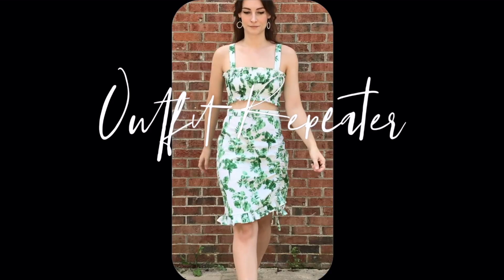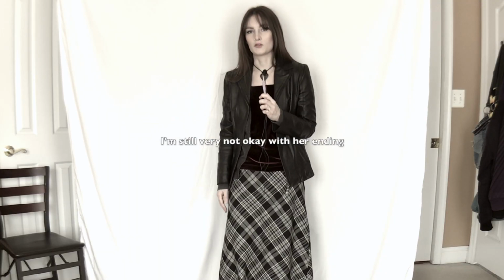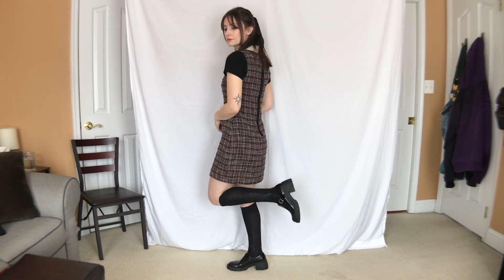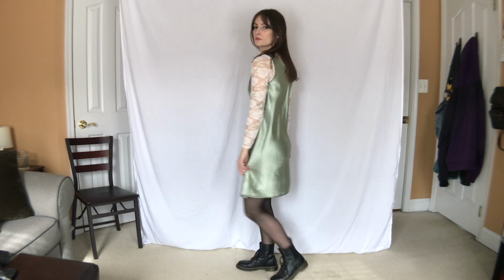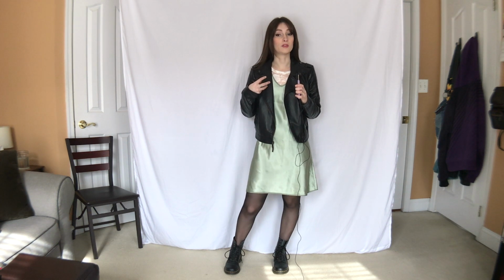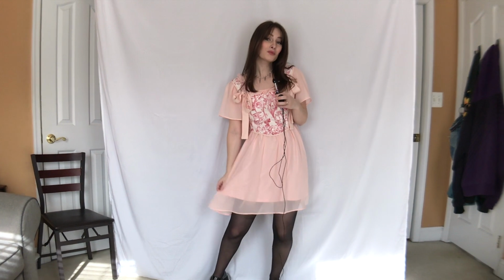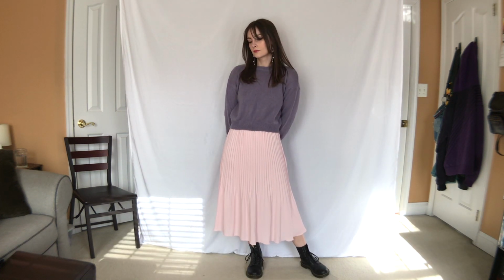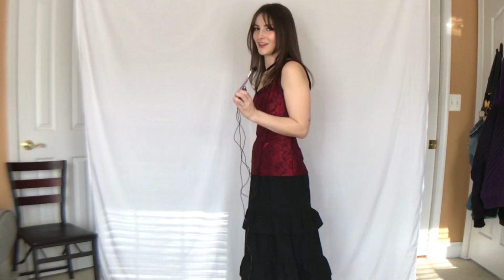Valentine's Day outfit ideas | 7 Galentine's Day & date outfits.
I have a Galentine's tea party I'm hosting this weekend and need to pick an outfit; help me chose! As always, most items are thrifted.

Some keywords to feed the algorithm monster:
slow fashion, thrifted fashion, secondhand fashion, thrifting, wear your clothes, valentines day, galentines day, cottagecore, dark cottagecore, vampy, soft grunge, preppy, hyper femme feminine, 90s, whimsigothic, coquette, ballecore, gothic outfit ideas.

Filmed on my iPhone 7, edited with iMovie. I’m not fancy.